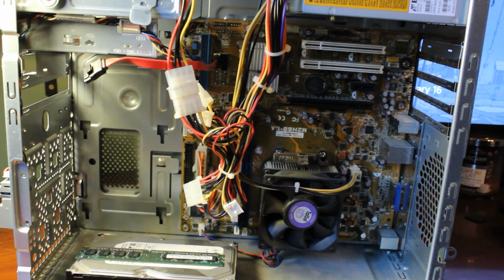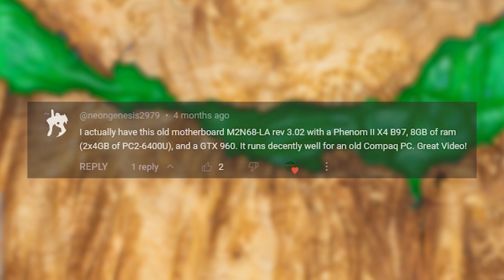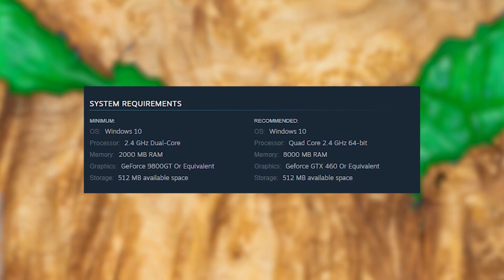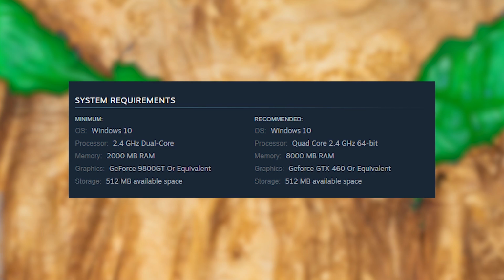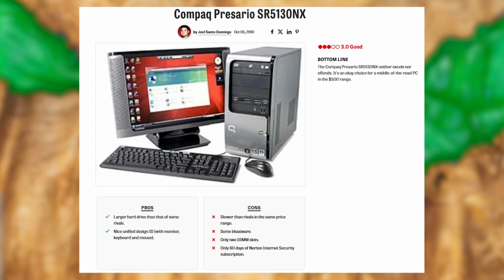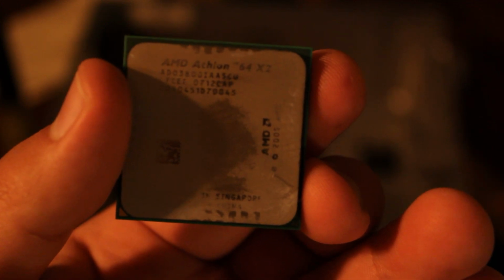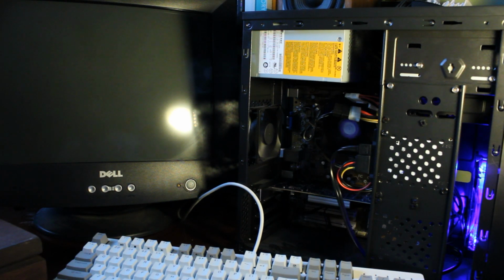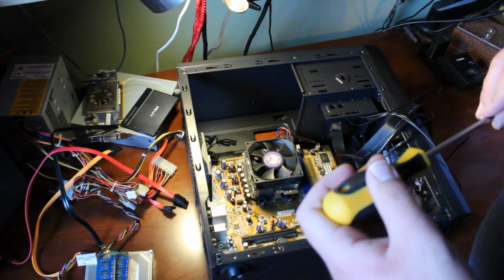A 20 year old PC vs a brand new game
In this segment of Retro Reverie, we torture an old computer by trying to get a 64-bit game from 2023 running on it.